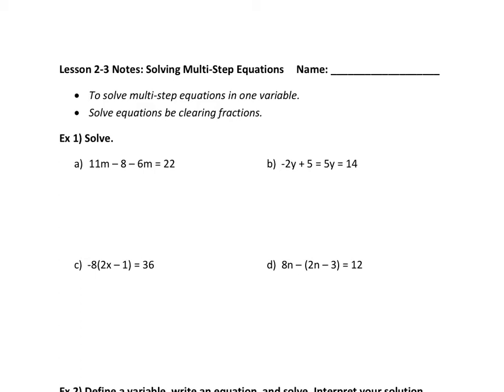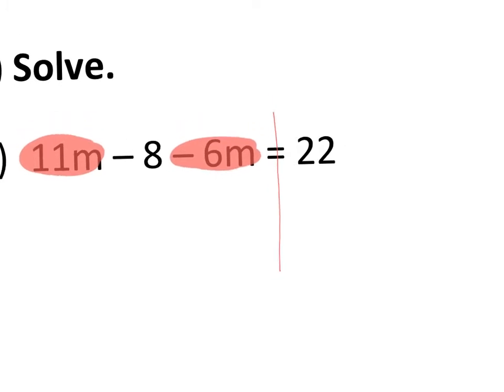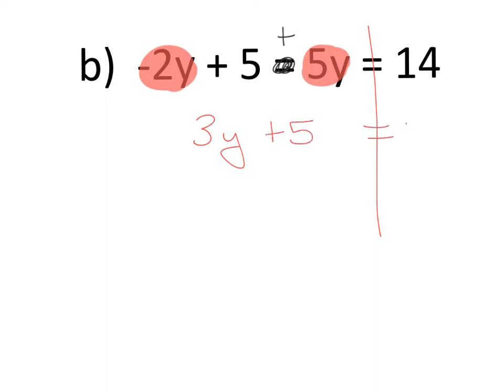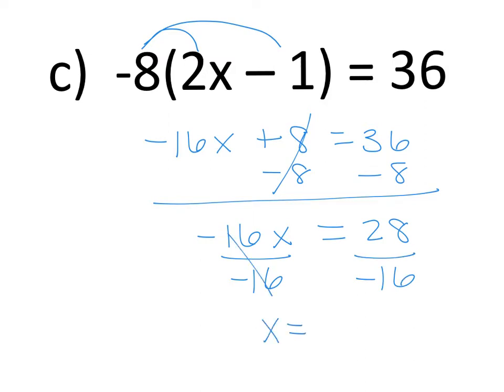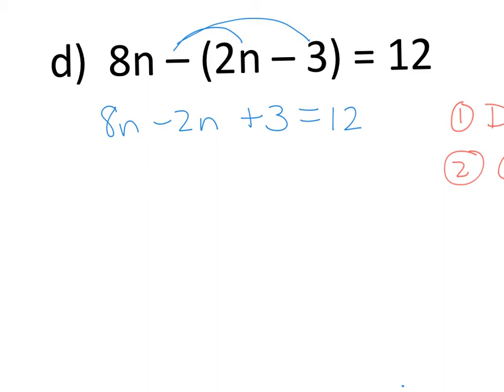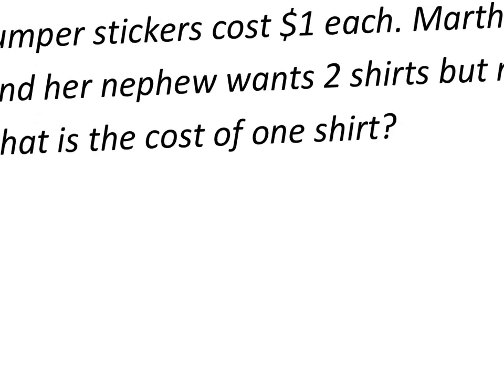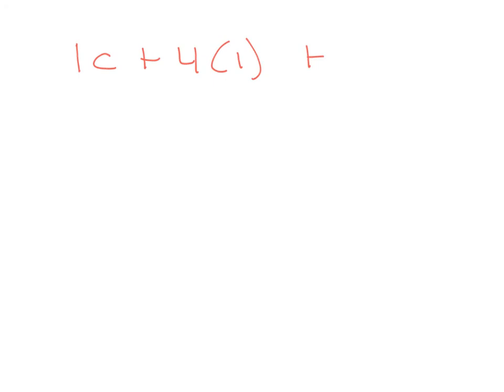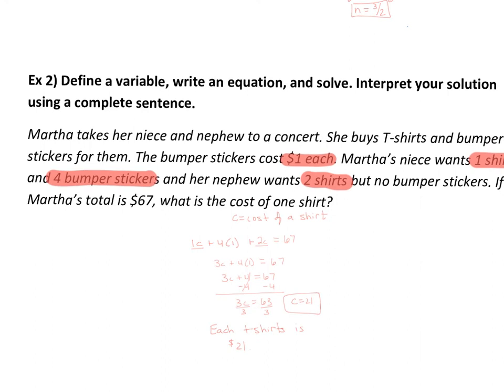Lesson 2-3 Video